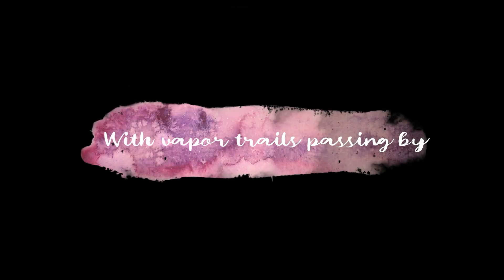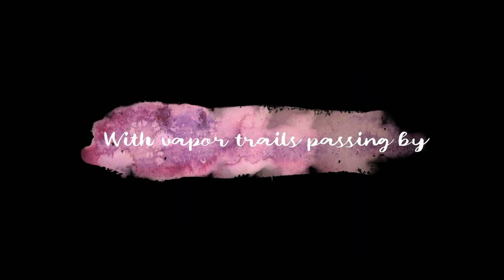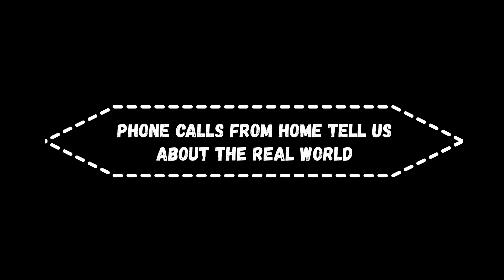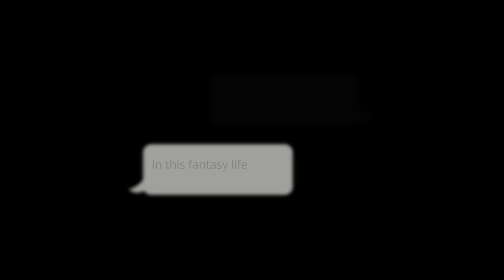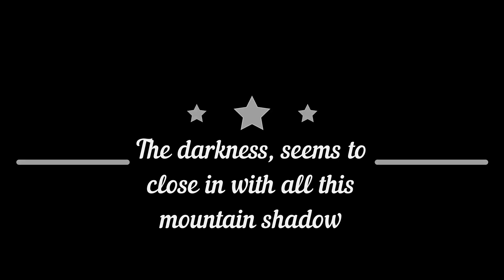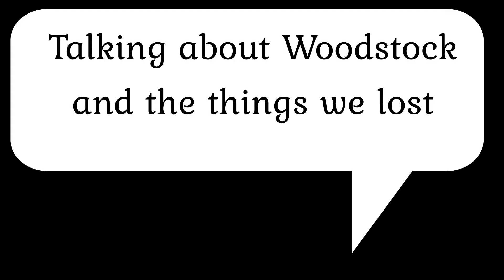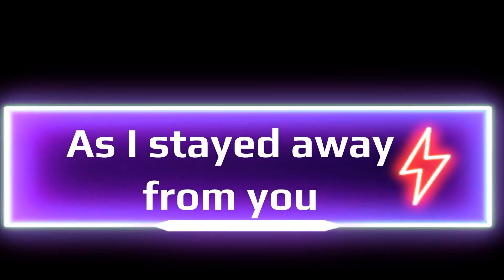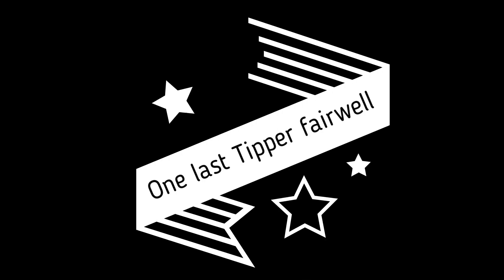Aspen- Genaini.n.z - Lyric Video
Lyrics: James Warren
Music and Voice: Suno.a.i
Poems from my youth made into AI music.